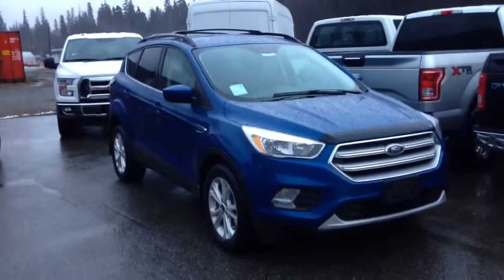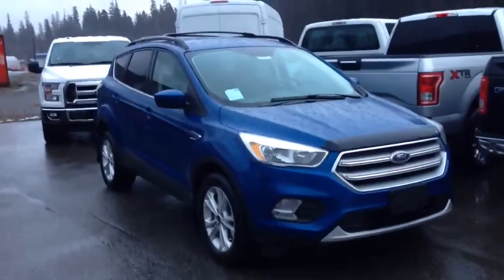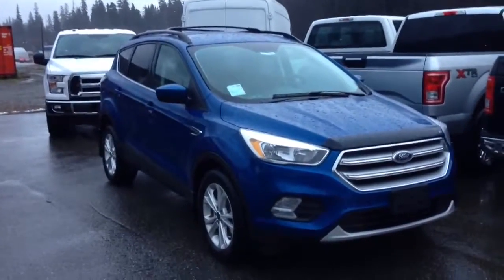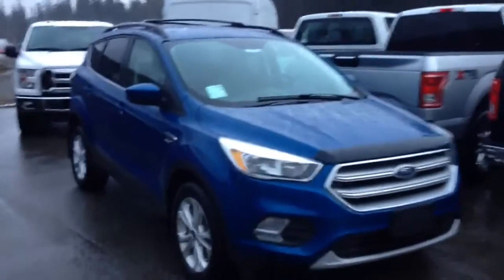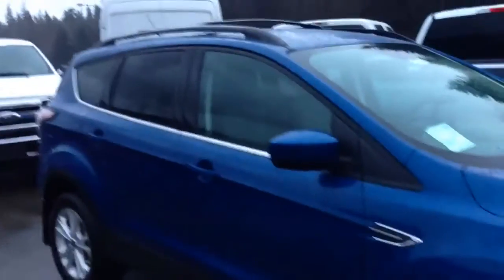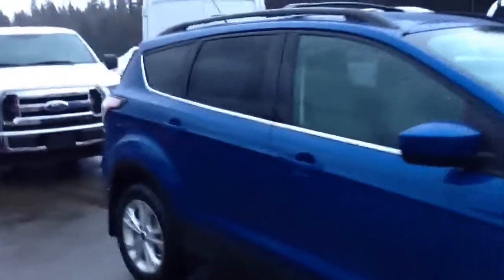#37464 '17 blue Escape se